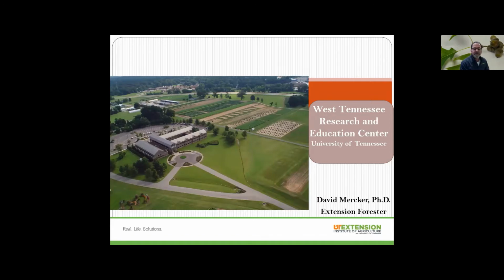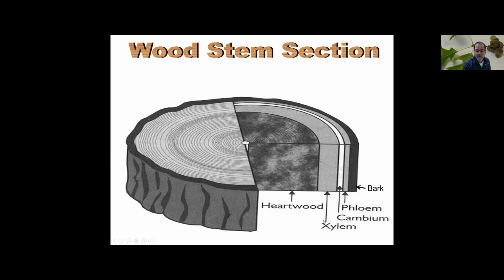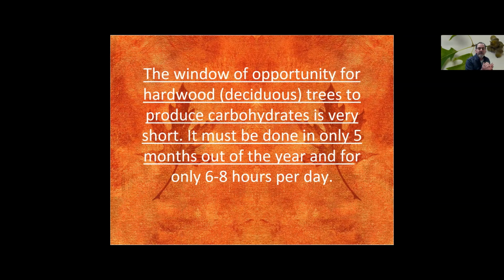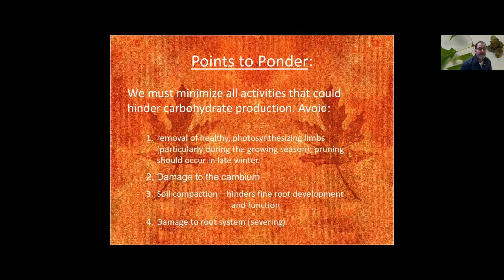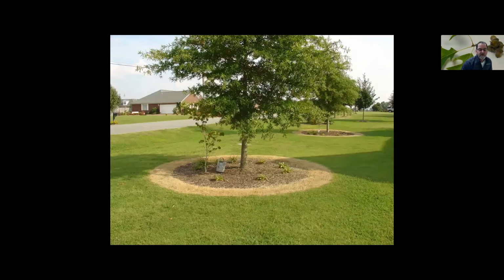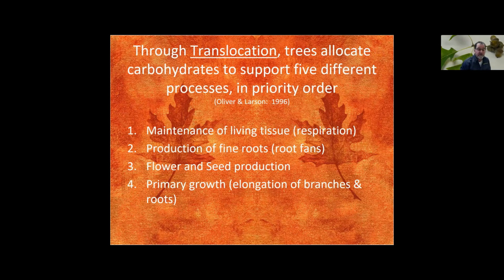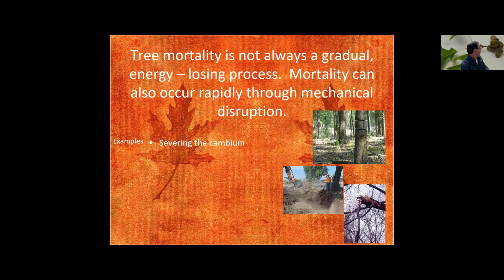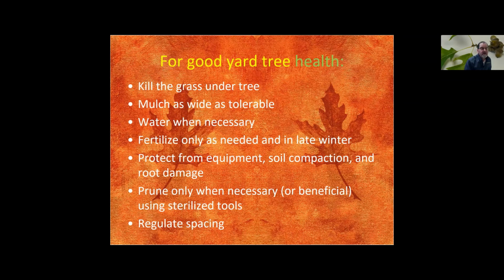How Trees Die: Understanding Basic Tree Physiology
Dr. David Mercker
Extension Forestry Specialist
University of Tennessee

Tennessee Urban Forestry Council Webinar Series | April 21, 2022